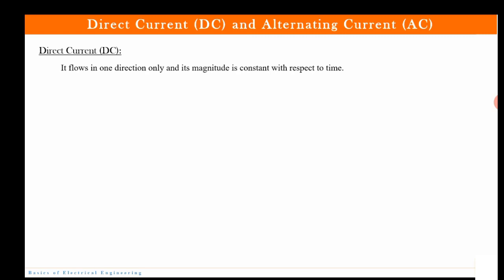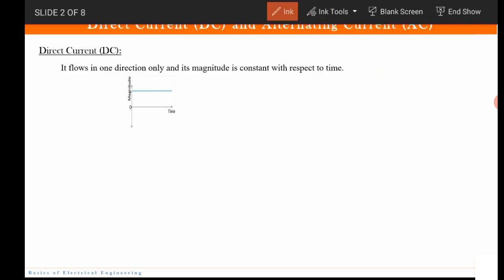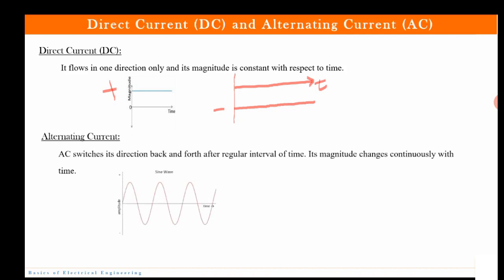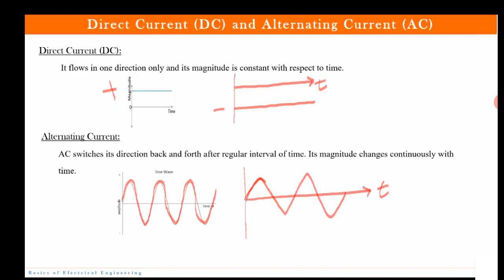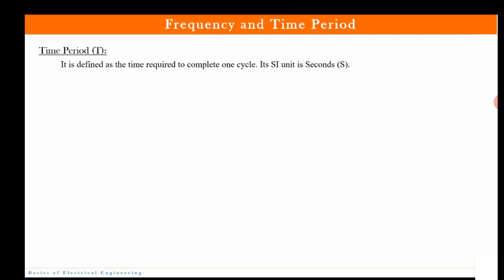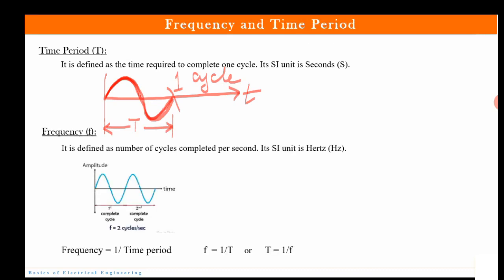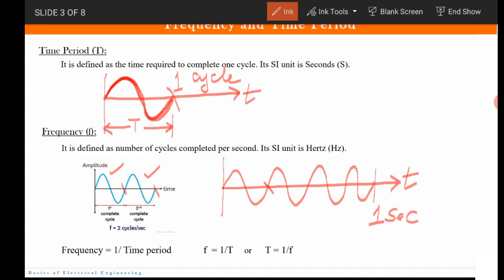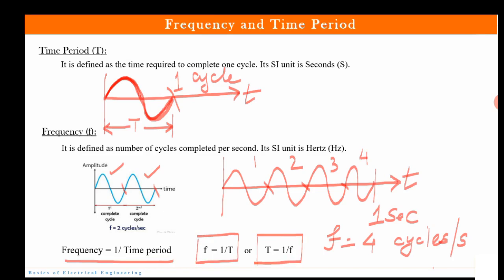Electricity - Basic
In this series, we will discuss basics of electricity.

Its a very good product. Helpful.